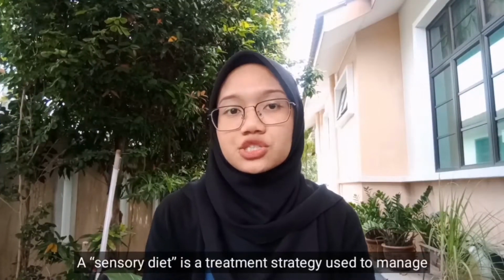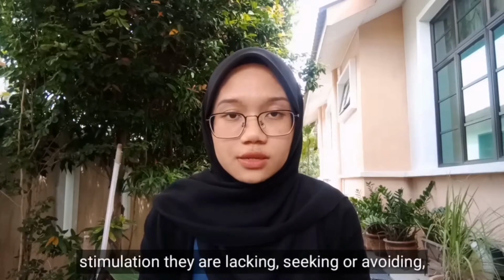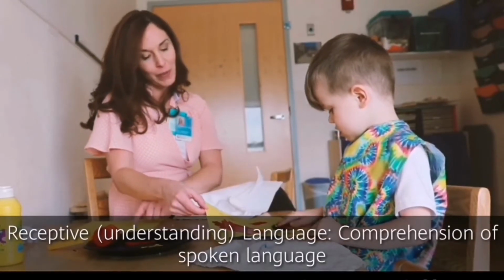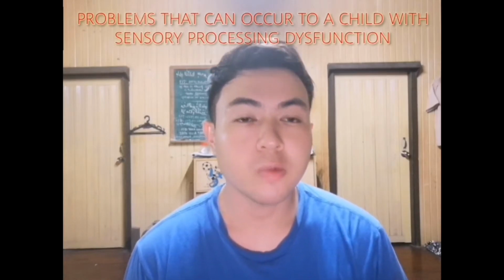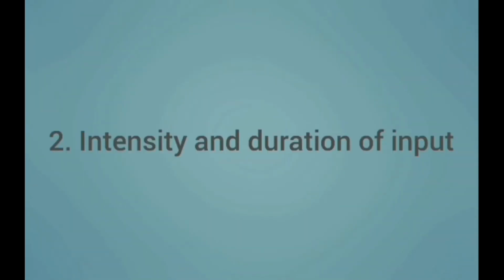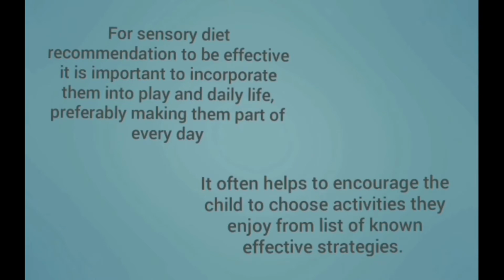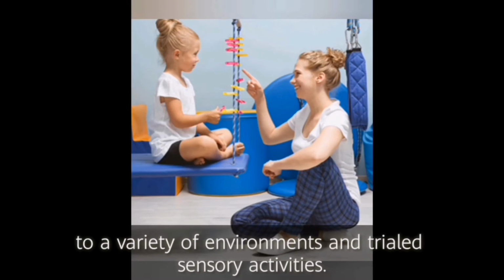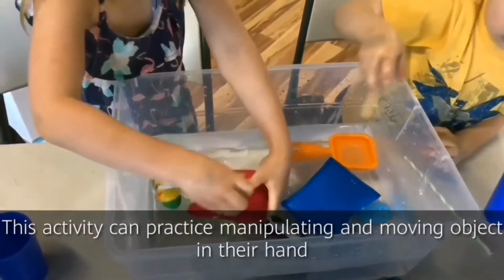Sensory Diet: Treatment for Sensory Processing Disorder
Hi, we are back with another video titled Sensory Diet. In this video we talked about Sensory Diet treatment which is one of the managements for sensory processing disorder. We also showed some examples of behaviors and problems that children with sensory processing disorder might display. Hope what we showed will be educational for all of you who are watching.